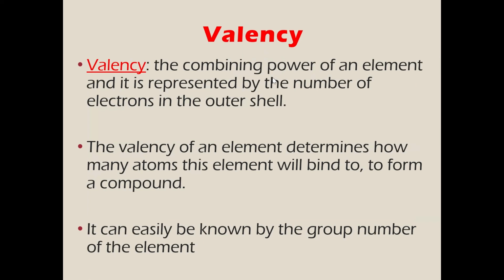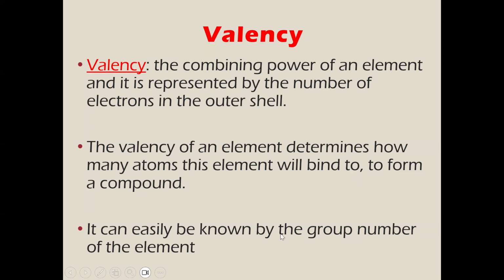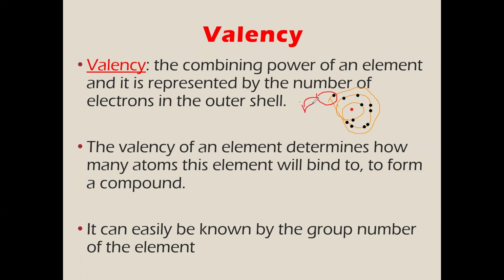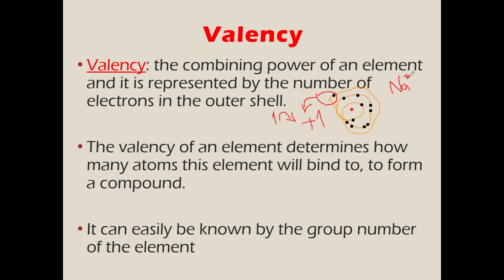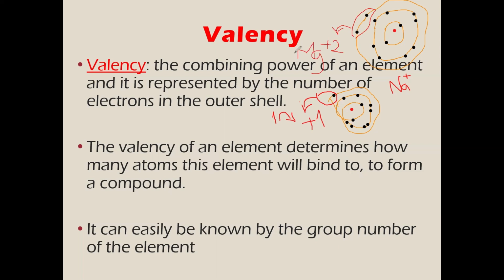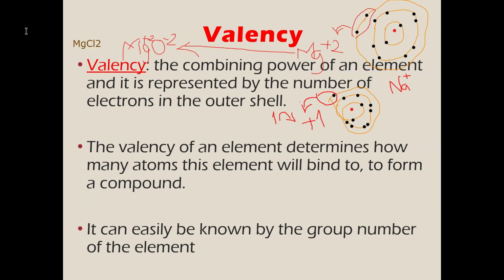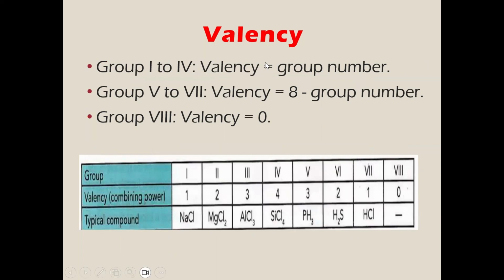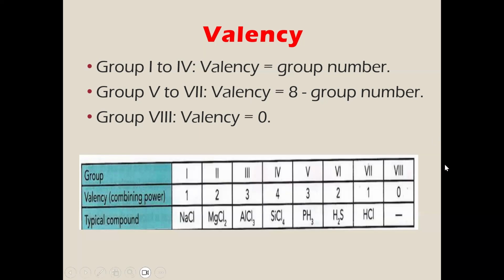Chemical Formulae -Valency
This video explains the valency and how you know the valency of a compound.